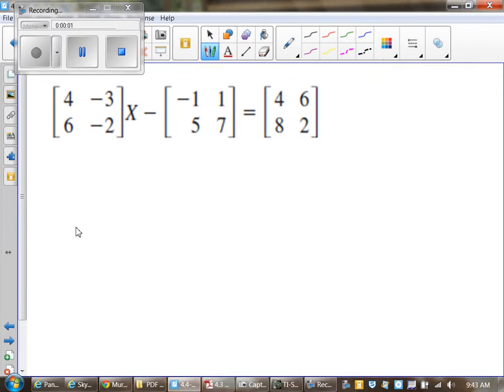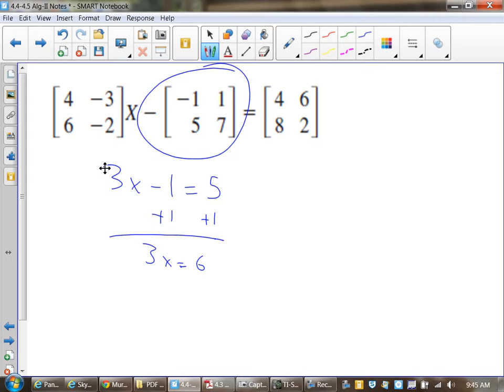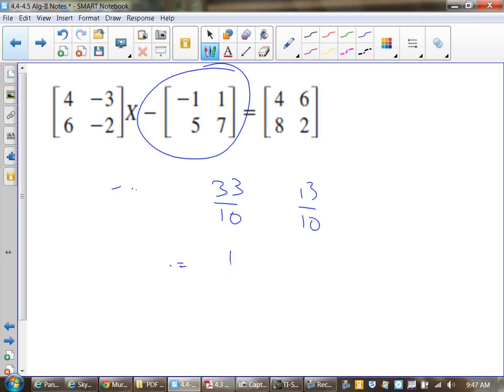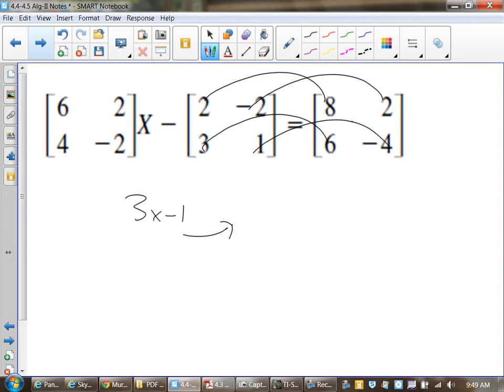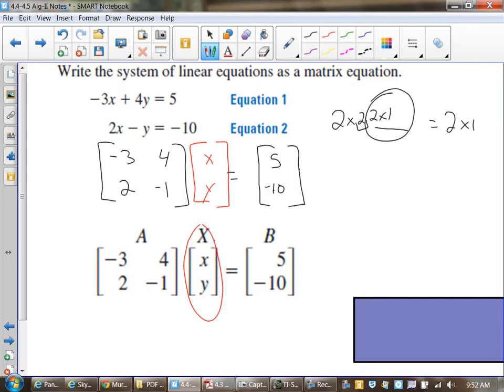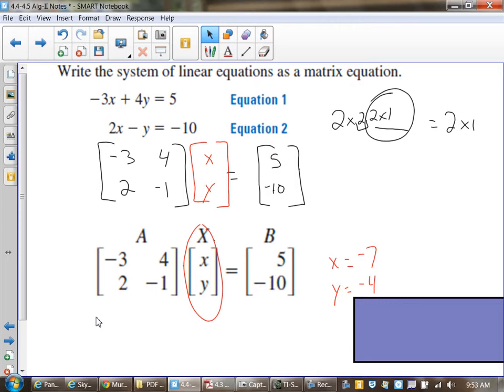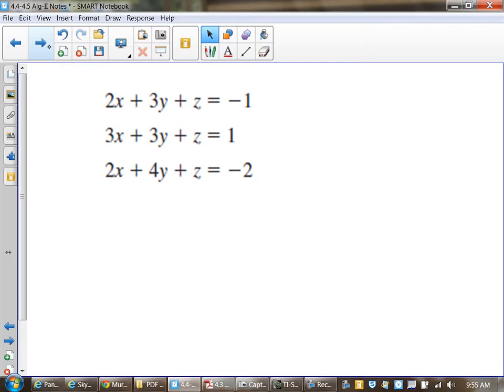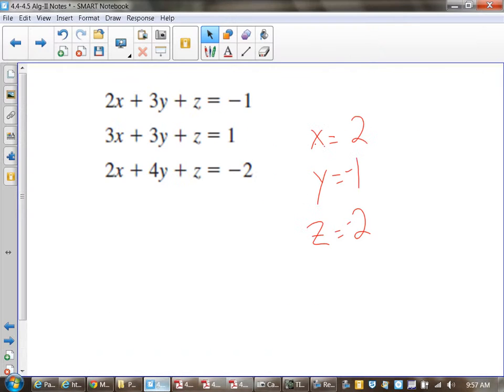October16 4 4 4 5 p3